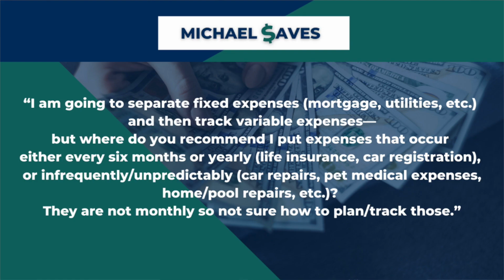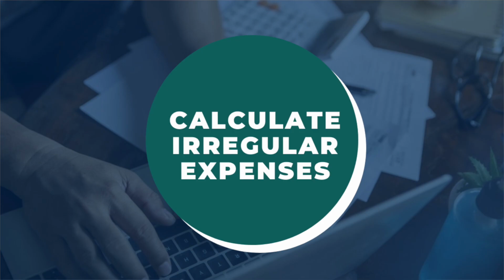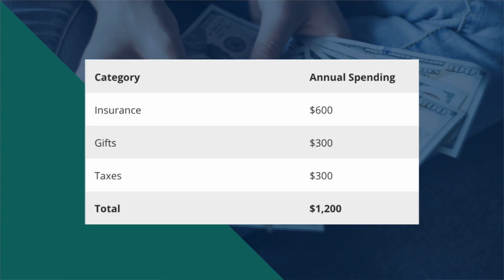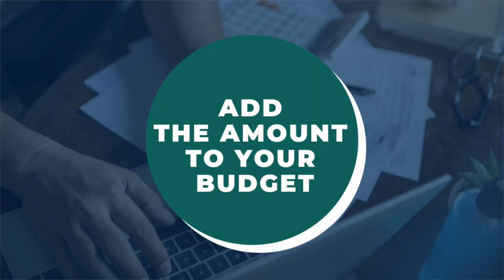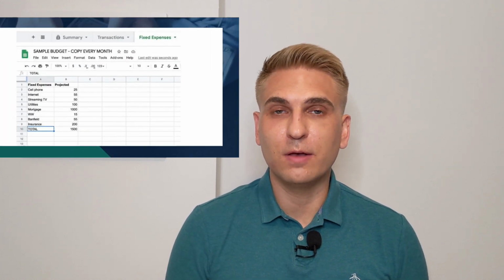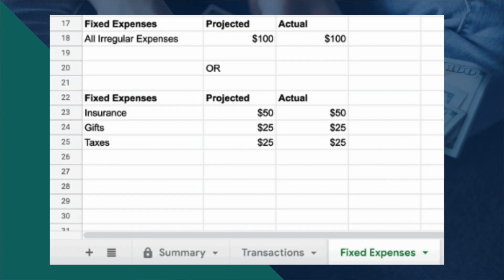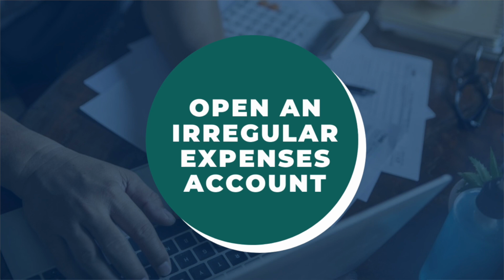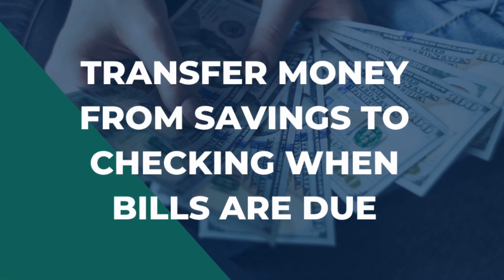The Best Way to Budget for Irregular Expenses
BUDGET FOR IRREGULAR EXPENSES: Whether it’s insurance, taxes or gifts, there are a number of expenses that don’t happen monthly. Without a budget, these expenses may catch you by surprise. In this video, I’ll share four steps to work infrequent expenses into a monthly budget.

QUICK LINKS:
0:00 Introduction
1:08 Calculate Irregular Expenses
1:50 Divide Annual Irregular Expenses by 12
2:28 Add the Amount to Your Monthly Budget
3:45 Open an Irregular Expenses Account
4:55 Final Thought